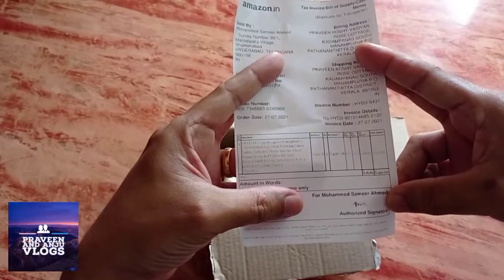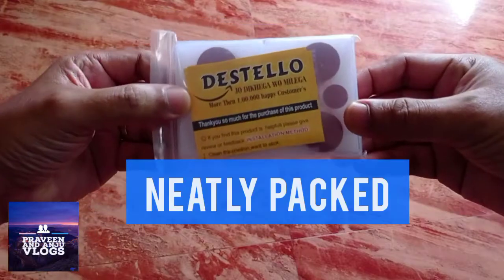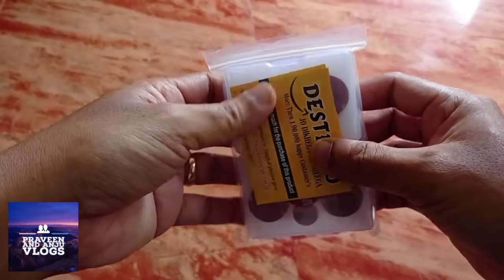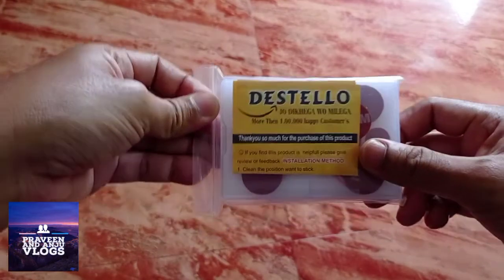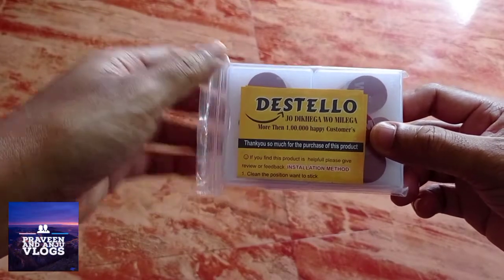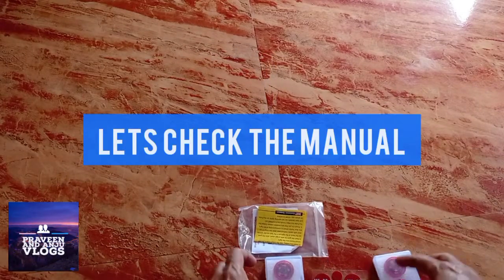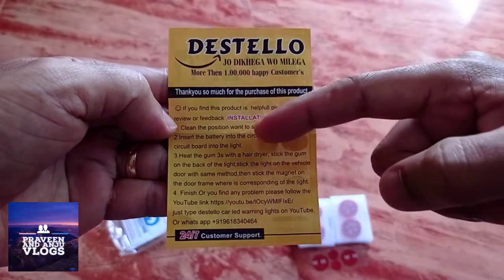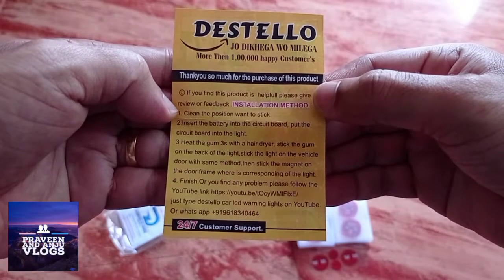DESTELLO - CAR DOOR OPEN WARNING LED LIGHTS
DESTELLO BRANDED CAR DOOR OPEN WARNING SYSTEM. A USEFUL ACCESSORY TO MAKE YOUR CAR SAFER.